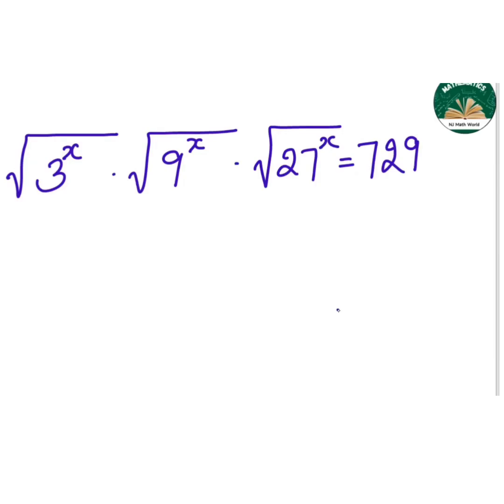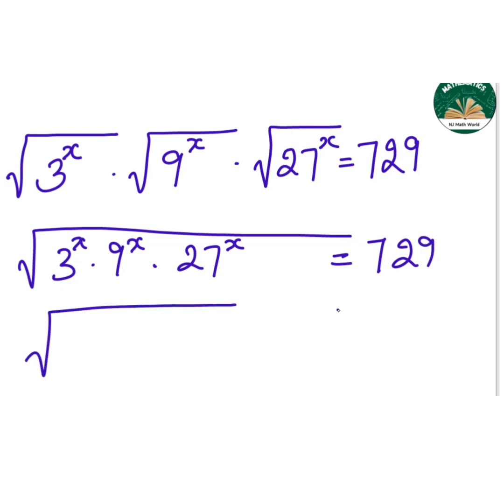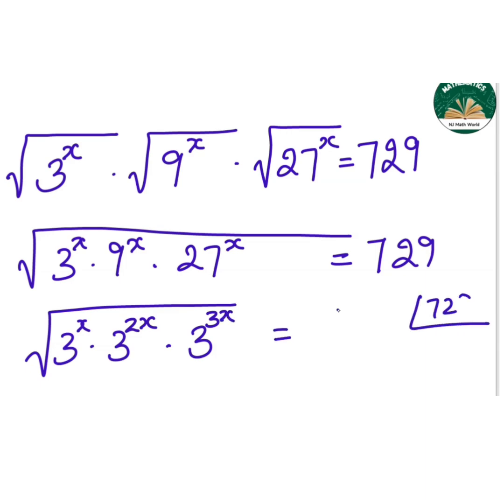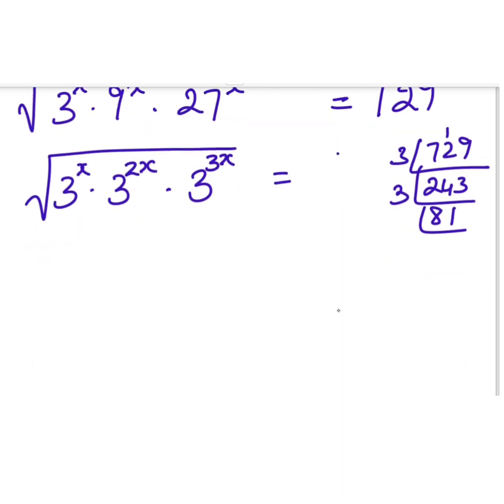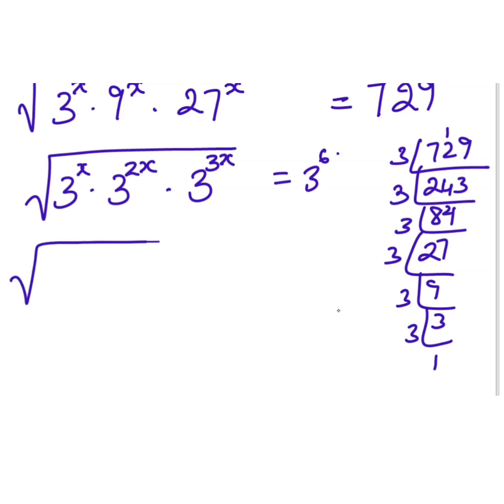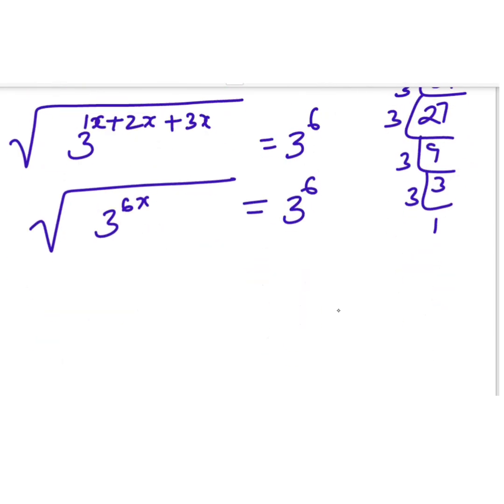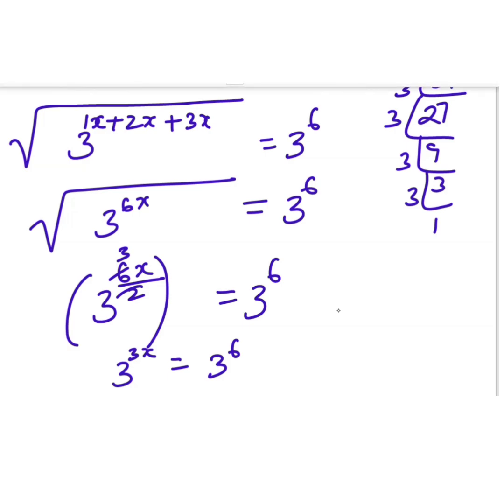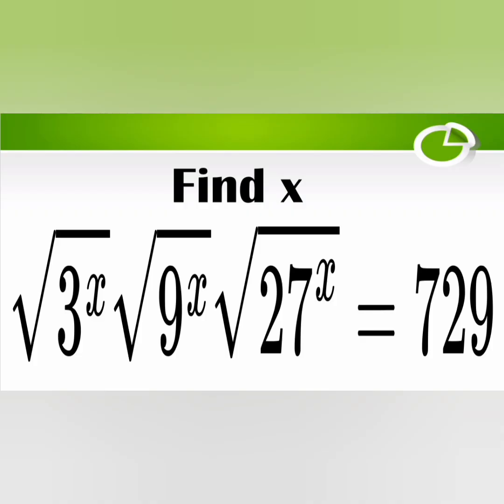Most Students Fail This Exponential Problem😱|Olympiad Math Trick can you solve this? Maths Olympiad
Hello my lovely Math Family ❤️🤗
Hope you’re all doing great!

In this video, I explain a beautiful Math Olympiad exponential problem using smart tricks, shortcuts, and quick logical thinking 🧠✨
This problem is extremely useful for Math Olympiad, JEE Advanced, IIT-JEE, and other competitive exams.

You’ll learn how to: ✔️ Handle fractional & negative indices
✔️ Simplify exponential equations quickly
✔️ Apply Olympiad-level logic instead of lengthy calculations
✔️ Solve tough problems in seconds, not minutes

Your support keeps quality math content coming 🙏

Let’s make Math easy, fast & fun 🚀